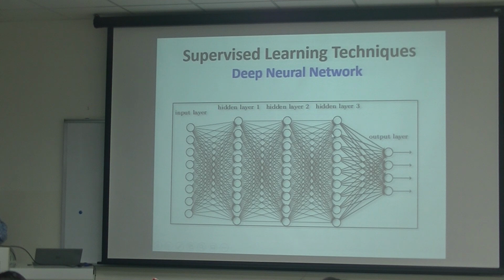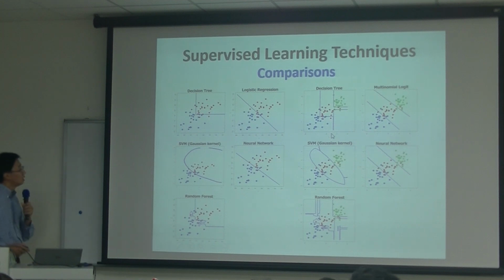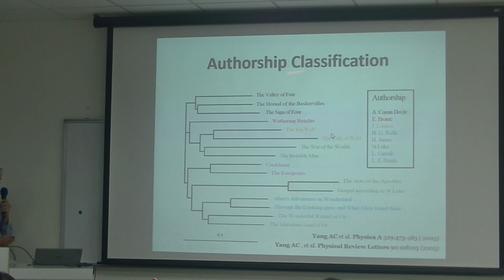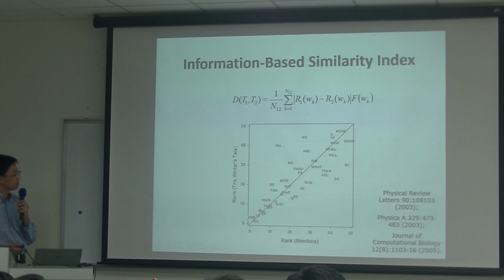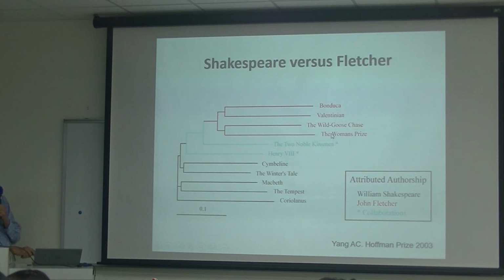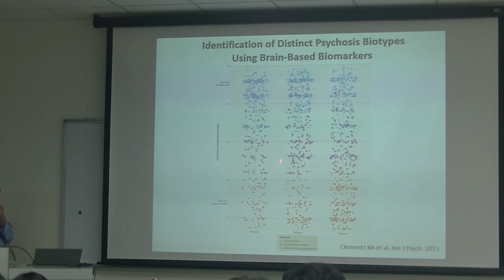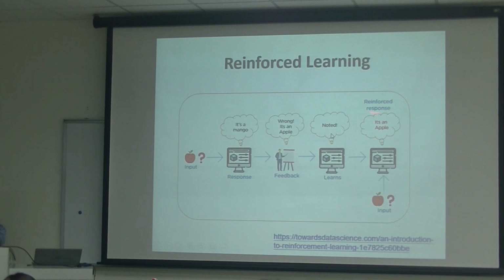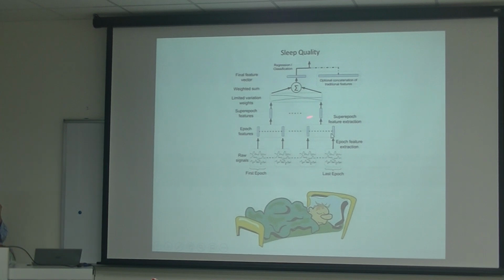Class 3 An Overview of Machine Learning Methods (2/5)